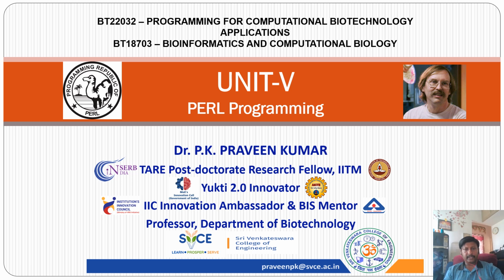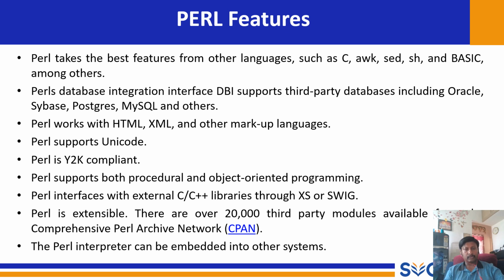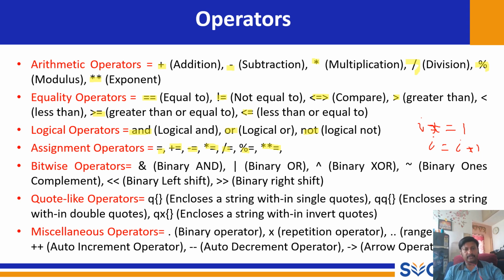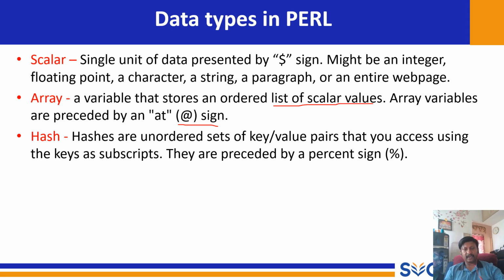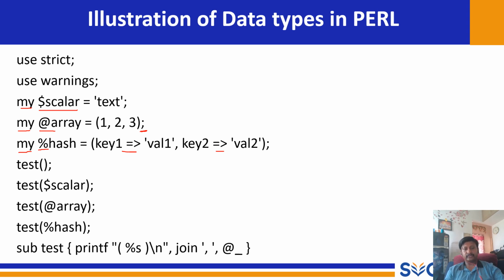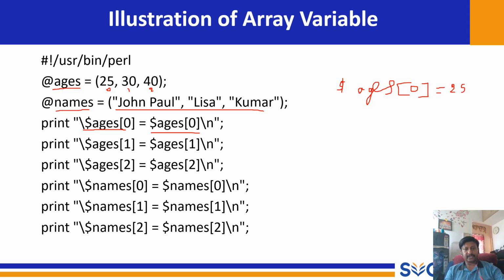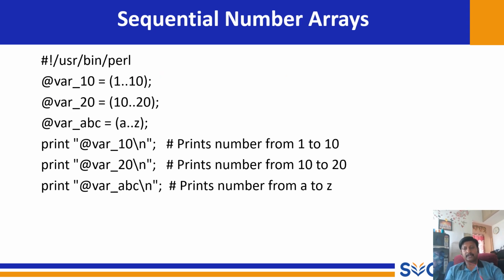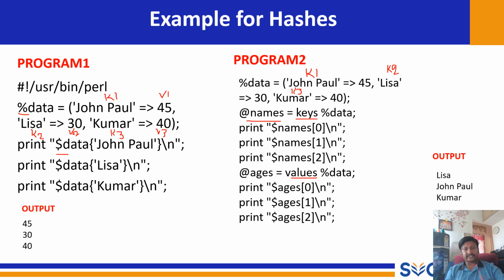Unit5_PERL_Basics_Theory_Demo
BT22032 - Programming for Computational Biotechnology Applications
BT18703 - Bioinformatics and Computational Biology